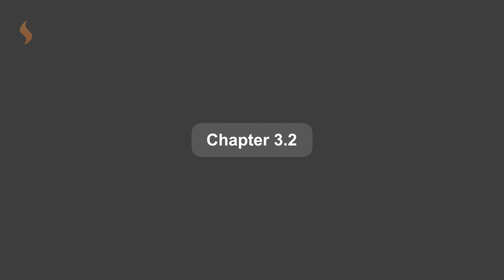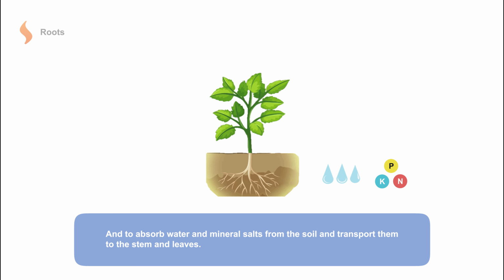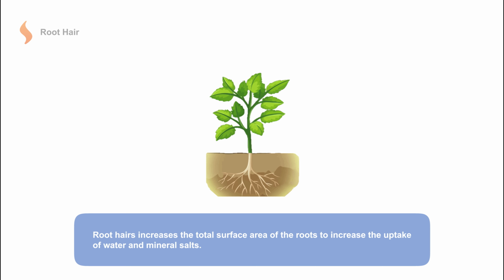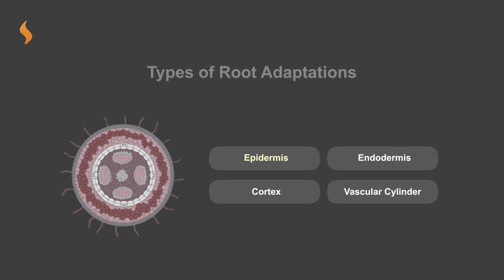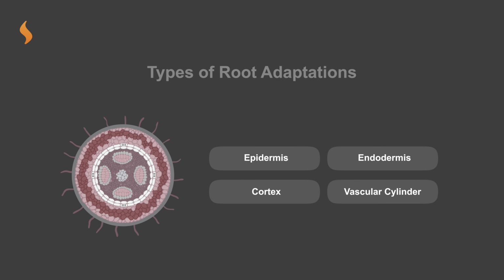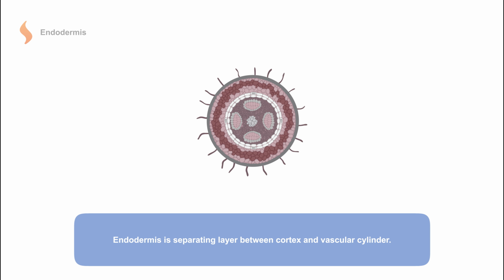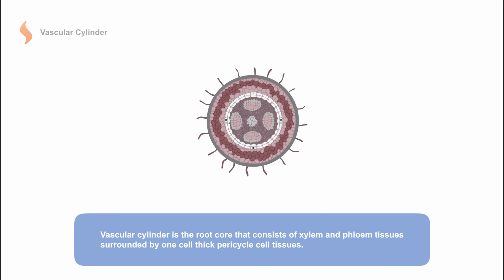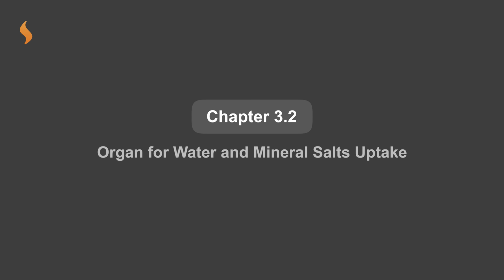Form 5 | Biology 3.2